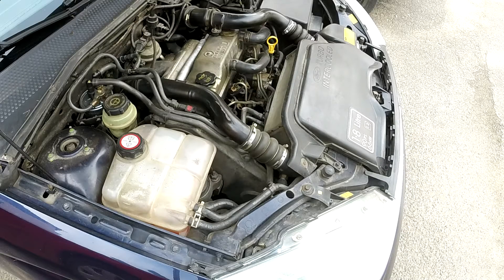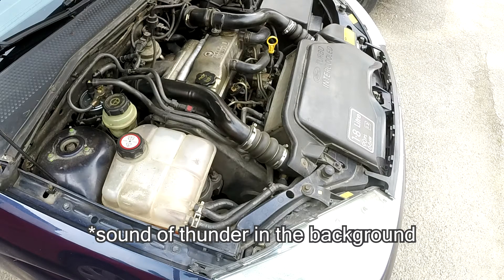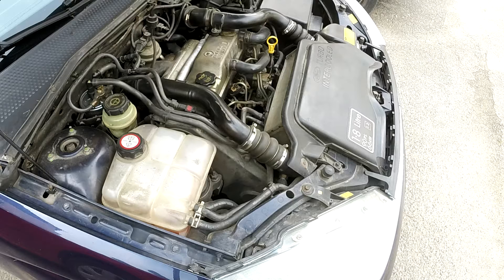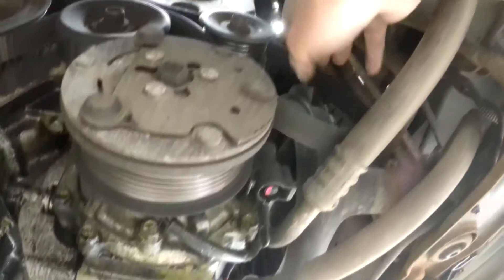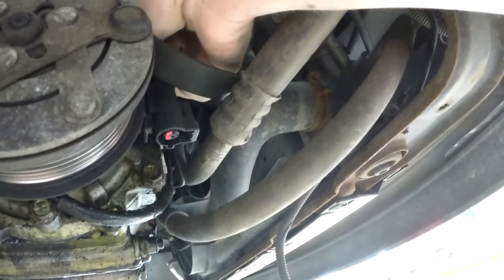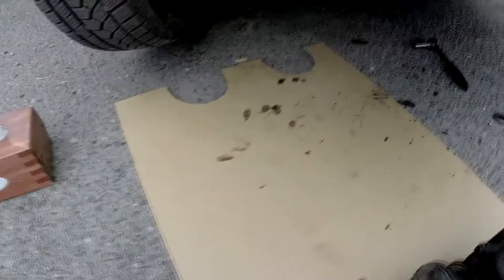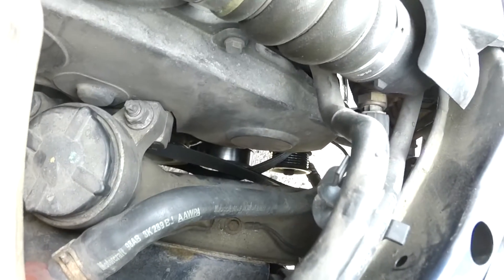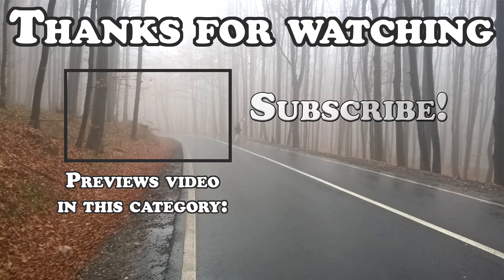How to remove the AC compressor - 2001 Ford Focus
Is your AC compressor leaking? You can go ahead and remove it from your vehicle and replace it or repair it! Removing the AC compressor isn't a difficult job, but you need to do a few steps before you start.

Before you start, make sure the system isn't pressurized and filled with refrigerant.

Tools you'll need:
-T25 torx
-10mm socket
-13mm socket
-14mm socket
-13mm long socket
-PH, PZ head screwdrivers
-handle
-15mm wrench

You can go ahead and replace the accessory belt if you're there.
Use original Ford belt for best result and no squeaks.

Music from: Free Music Archive - Computer Music All-Stars - Albatross v2
Computer Music All-Stars - Wheres My Jetpack